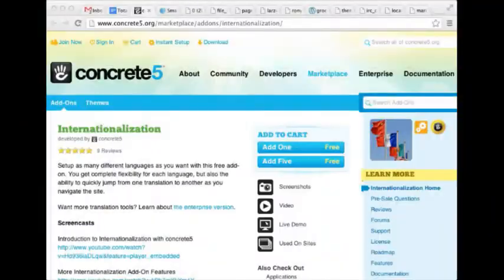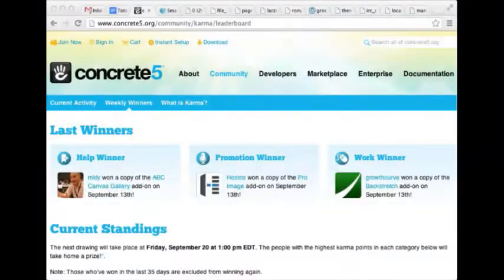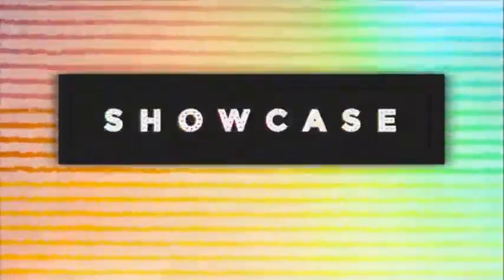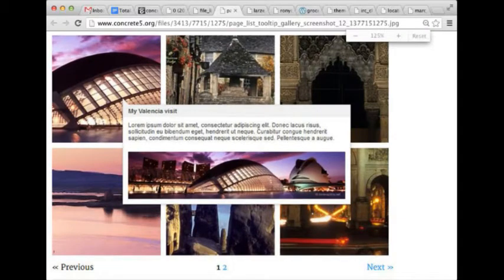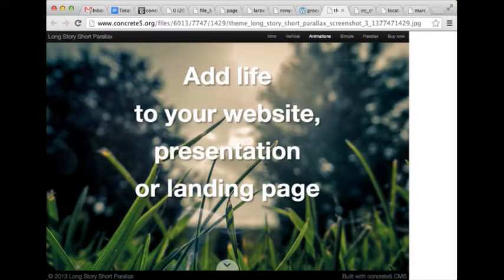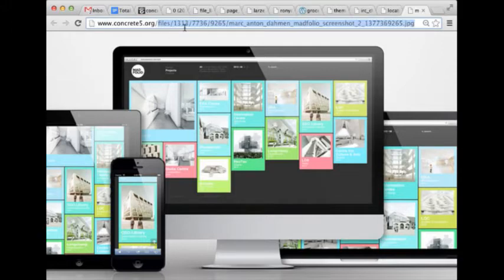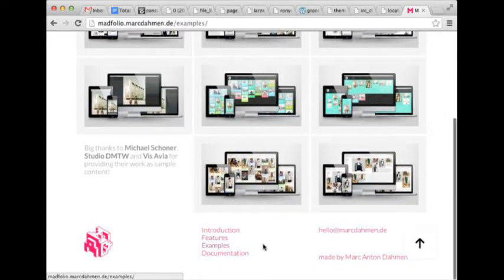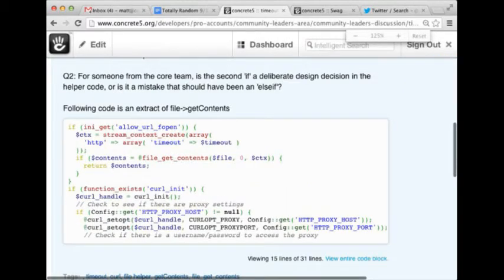concrete5 - Totally Random 9/13/2013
It's Friday the 13th and this week's show comes to you in spooky black & white! We check out news, community karma winners (2:45), stickers (4:15), a cool concrete5 site (7:20), new Marketplace themes & add-ons (8:39) and answer a couple of questions from viewers (19:55).

Totally Random is a live web show about the concrete5 content management system.